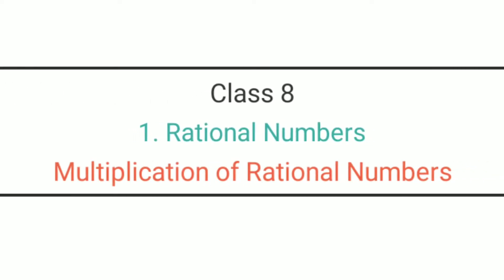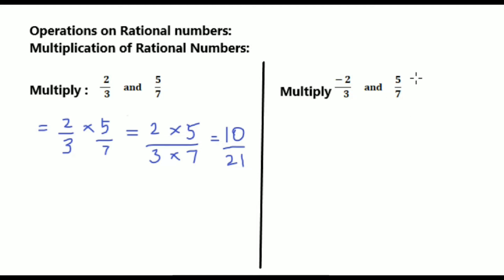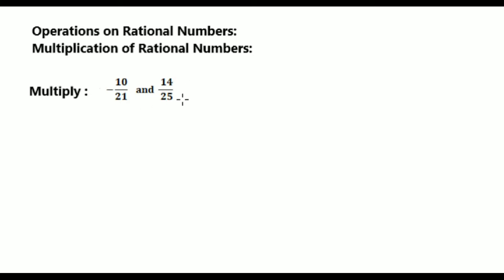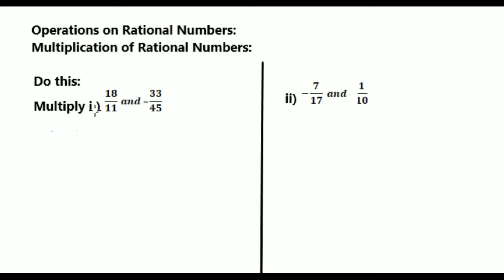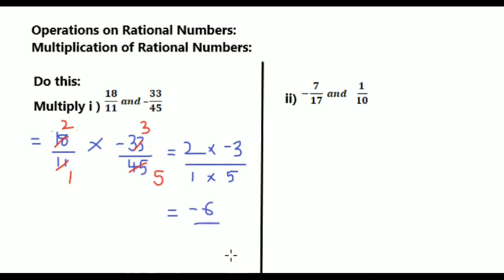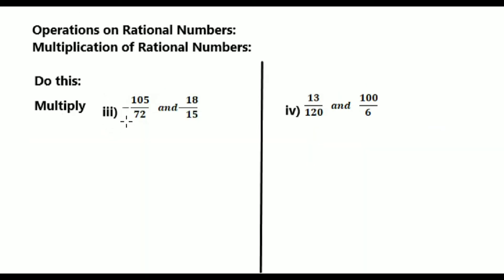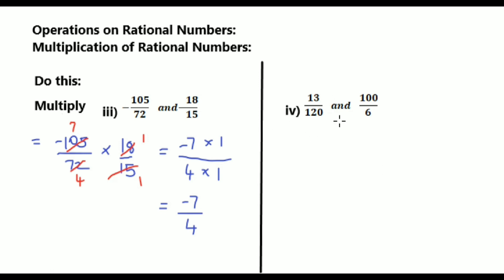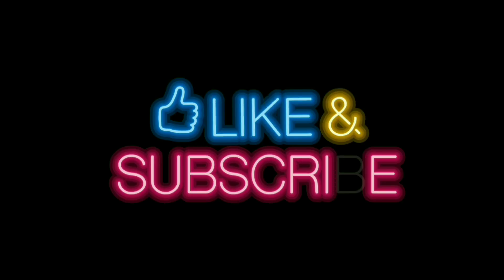Rational Numbers - Multiplication of Rational Numbers - Class 8 || A.P & T.S State Syllabus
In this video, you can learn class 8 - Chapter 1 - Rational numbers - Multiplication of Rational numbers with examples.